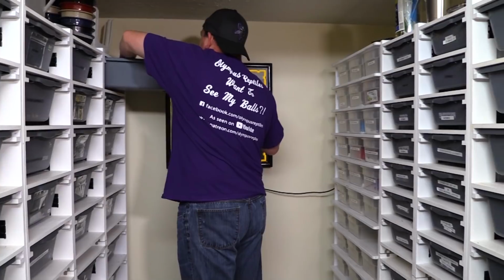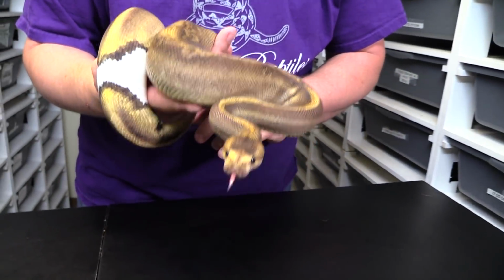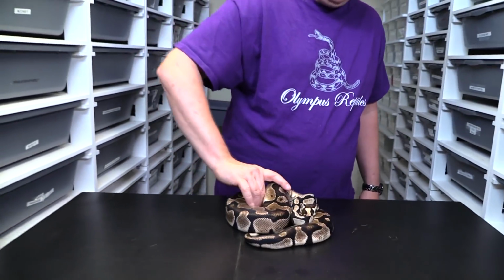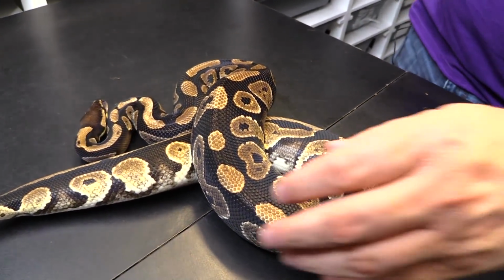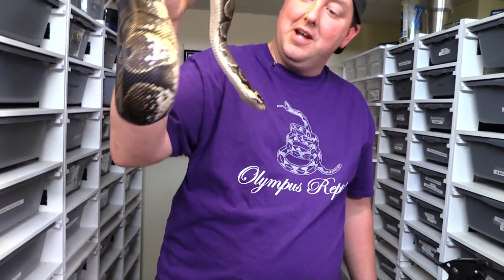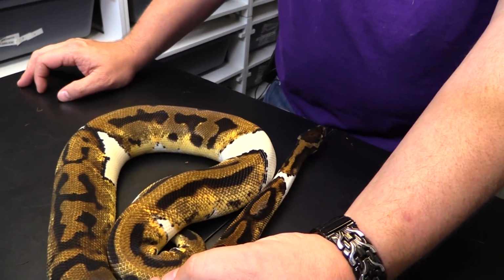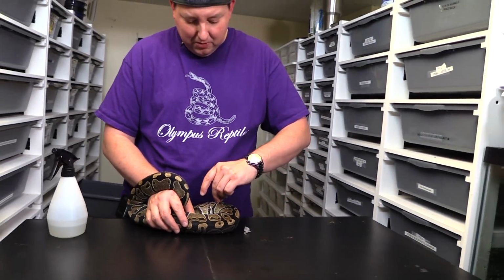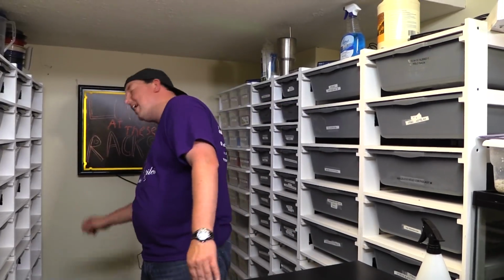Rack tour! See our adult males/female grow ups!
We have showed you all the snake on one side of our room. Now it's time to start on the other time. These snake racks hold our adult male and grow up female ball pythons.